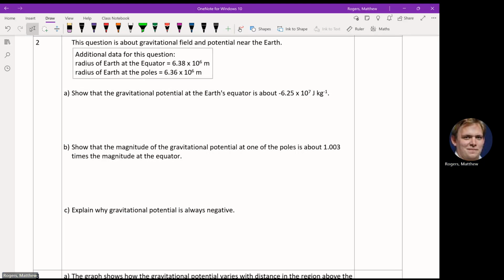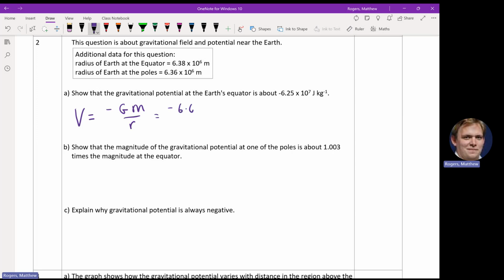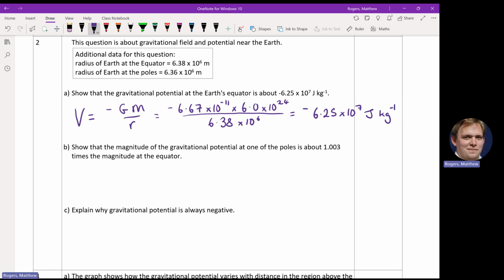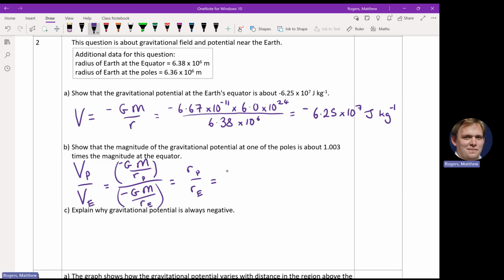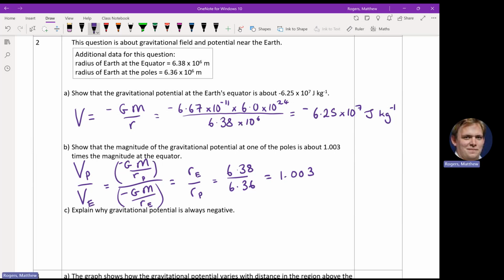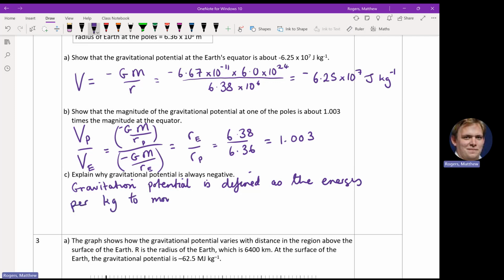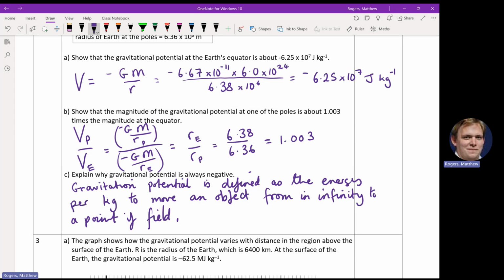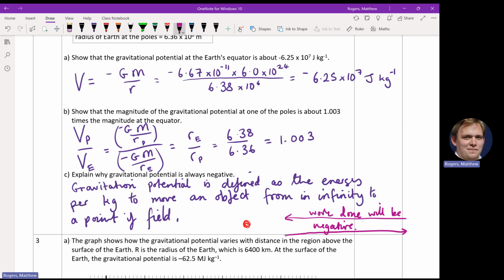VIB1: Gravitational Fields: Energy and Gravitational Potential: Q2